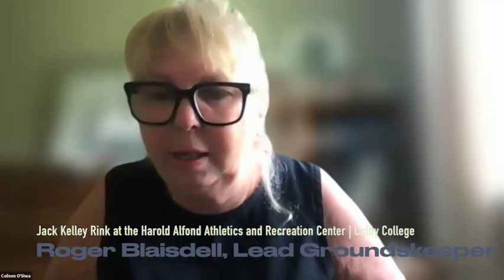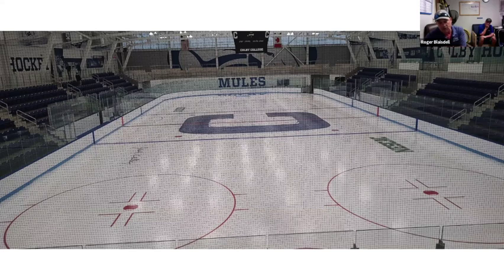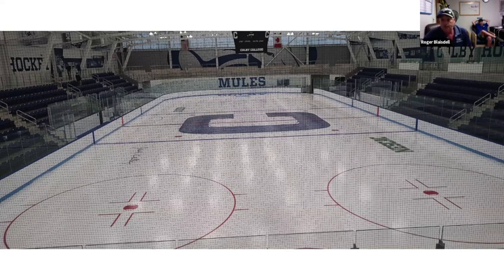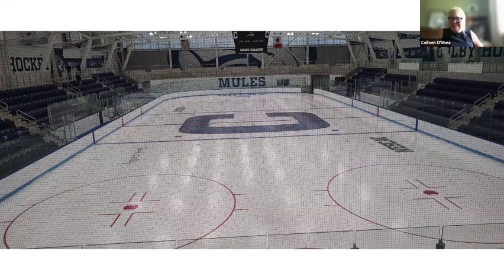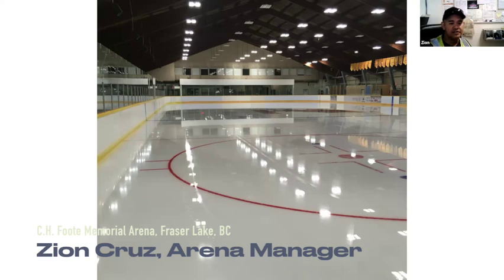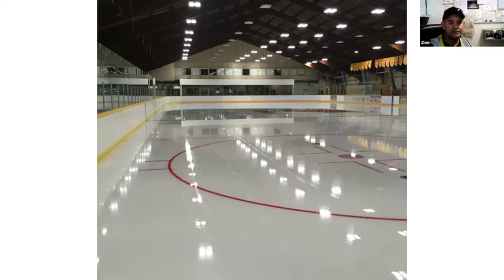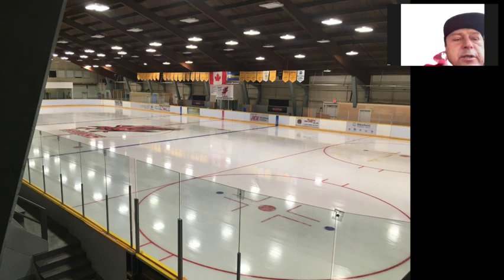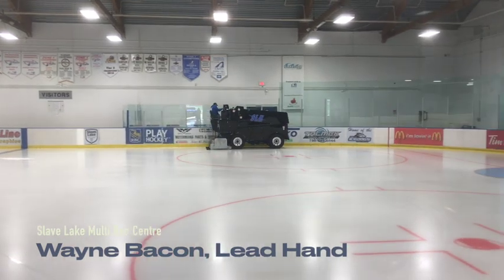New Season - New Ice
Our latest webinar lineup included ice makers from the Jack Kelley Rink at Maine's Colby College on hand, as well as a long-time REALice operator from Fraser Lake, BC.

Tune in to find out about the differences they've seen using REALice instead of hot water, as well as tips and tricks to great ice that they've learned along the way.

Check out this productive discussion that will benefit anyone interested in making great ice that costs a whole lot less.